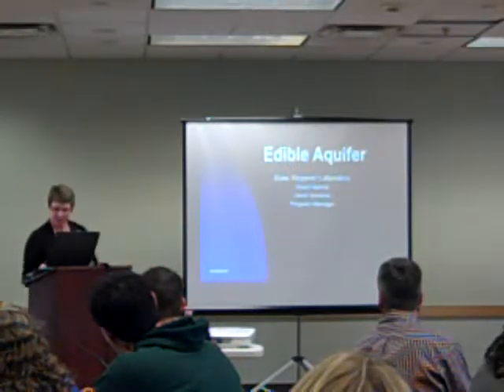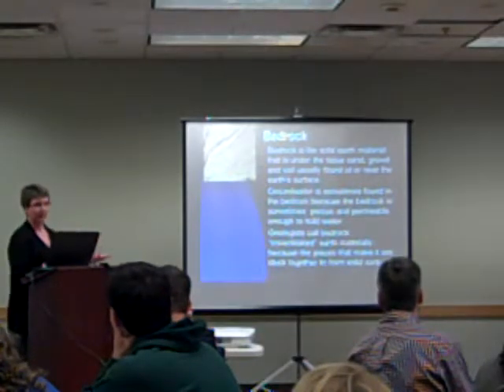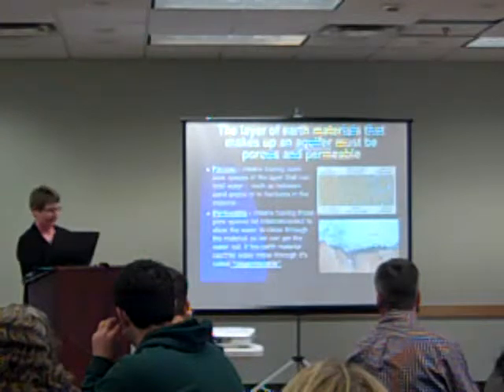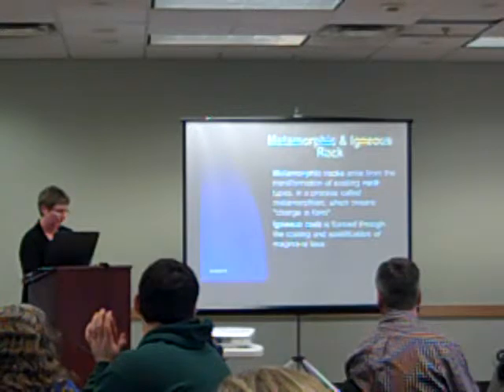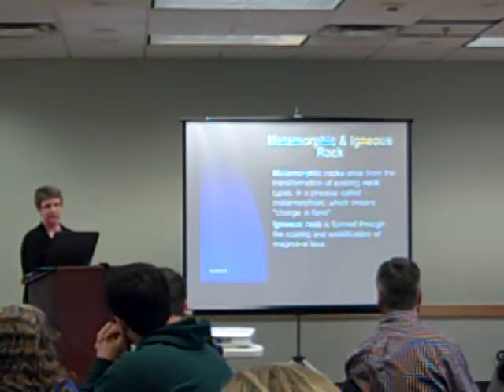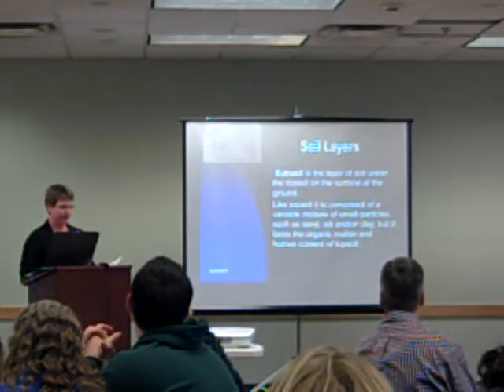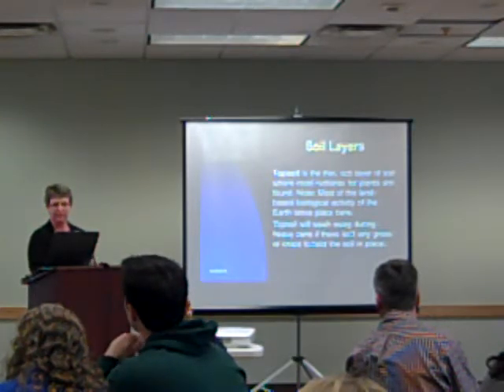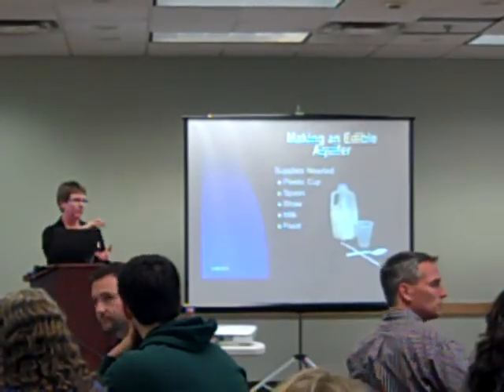Active Learning Training - STEM March 29 2015 2